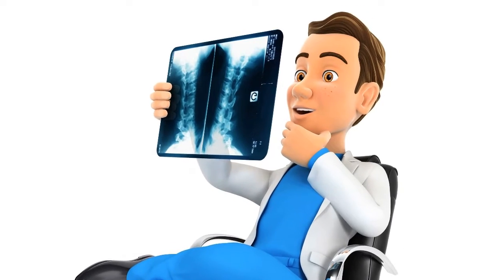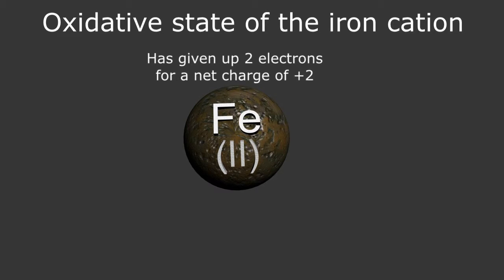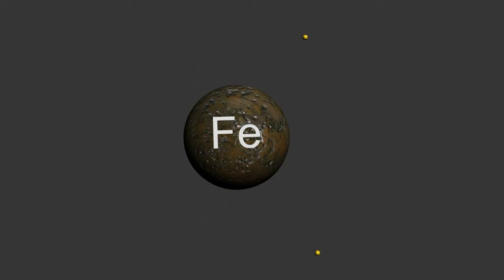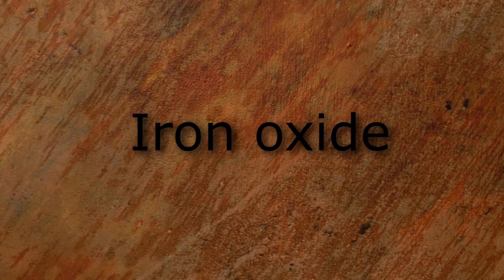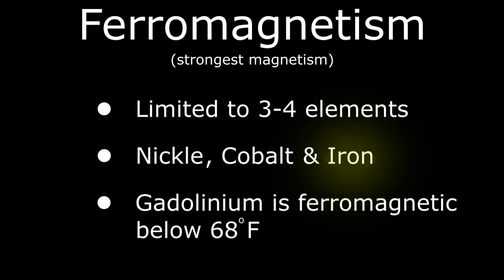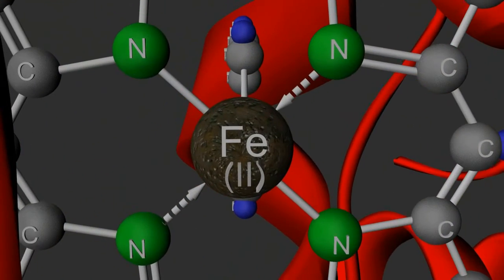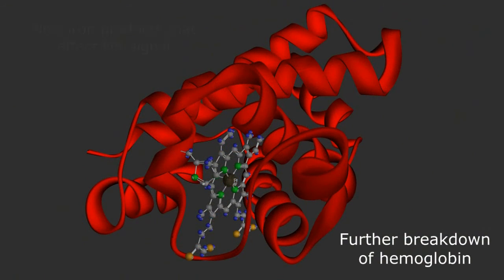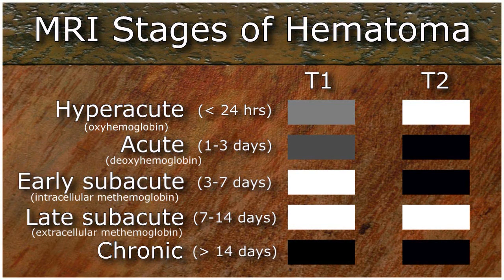MR imaging of hematomas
Reviews the characteristic MRI signal changes of the aging hematoma with a detailed description of the hemoglobin molecule responsible for those changes.